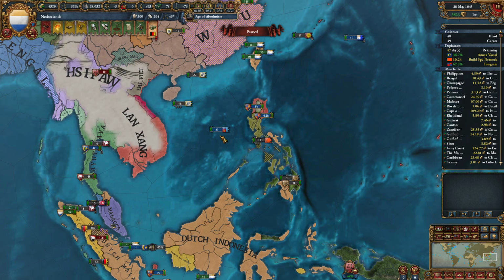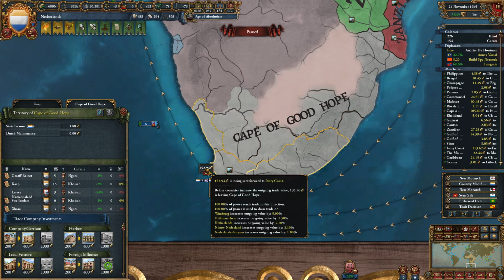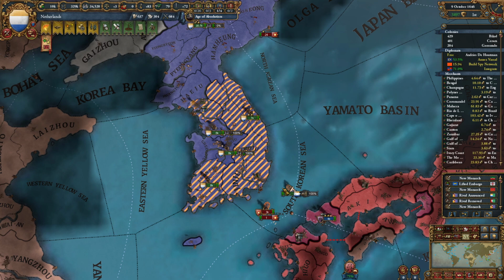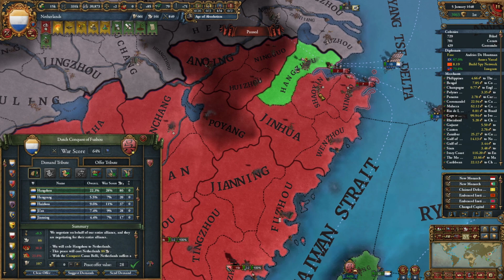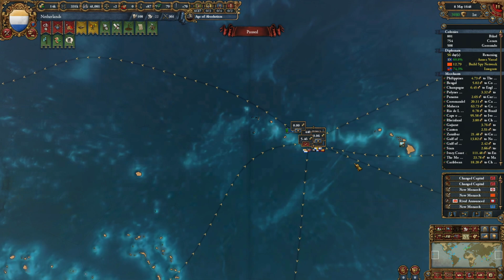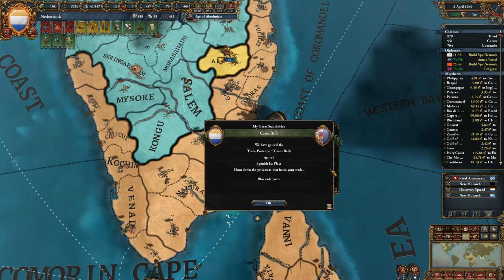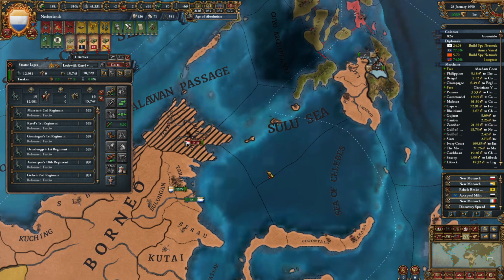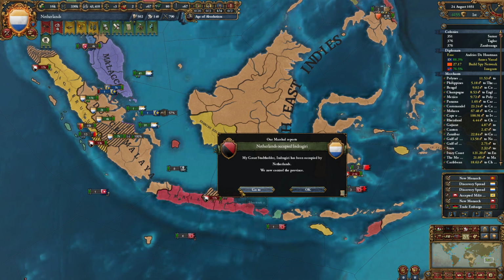EU4 Emperor: Tall Netherlands - Development Stacking - ep45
Europa Universalis 4: Emperor
Tall Netherlands Development Stacking

Hey all and welcome to my tall Netherlands campaign! We will start as Holland and will form the Netherlands and then I will try to stack as many development cost reduction modifiers as possible. I think we can reach -220% in Amsterdam. Let’s make this Dutch Colonial Empire a thing!

From the churches of Rome, the people are called to abide by the one true faith. From the palaces of Vienna, the subjects are commanded to obey their chosen ruler. From the streets of Paris, a new generation of citizens pursues its own zealous mission. All choose their path, all aspire to Empire.

Emperor revitalizes gameplay for the Holy Roman Empire, the Papal State and other Catholic nations, while also adding greater interactivity in the management of a kingdom’s internal affairs.
A Powerful Pope: Appoint cardinals, publish Papal Bulls and gather tithes. The Vatican and Papal Controller now have new abilities to sway the souls of Christendom.
New Holy Roman Empire Systems: Imperial Incidents provide new challenges to the Emperor's power and authority. Will your empire follow a course to a centralized monarchy or decentralized federation?.
Revolutions Revamped: The spirit of Revolution is a contagion that must be either embraced or vigorously opposed. Use the guillotine and revolutionary guard to enforce the new way of thinking.
The Hussite Faith: Bohemia has an early game chance to embrace heresy and stand alone against the Pope until The Reformation.
Hegemonies: If you accomplish great feats, you should expect great rewards. Seize the mantle of honor for accumulating great wealth and armies.
New Missions: Over 20 new unique mission trees for a variety of European nations
Defender of Faith: With great responsibility comes great power. Earn more bonuses for defending a major religion than for defending a small one.
The Council of Trent and Counter-Reformation: Join other Catholic rulers to slow down the spread of the Reformation by making concessions to the unruly mob or harshly impose the will of God.
Provoke Rebellions: Risk a larger rebellion now while you think you can manage it instead of waiting for discontent to take its course.

Take a look at the membership page. You would greatly support me!

Music in EU4 is composed by: Andreas Waldetoft

SpaceNinja13 $10
Alexander Blomen $2
Paul Tegelaar $1 Want to get the game yourself?
G2A is in my opinion the best website to get your game keys. It is very cheap!